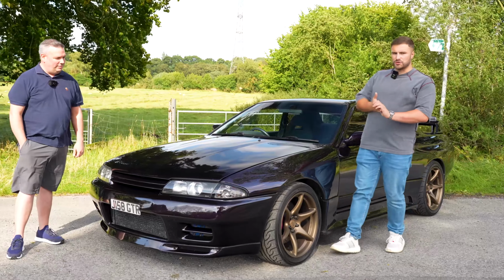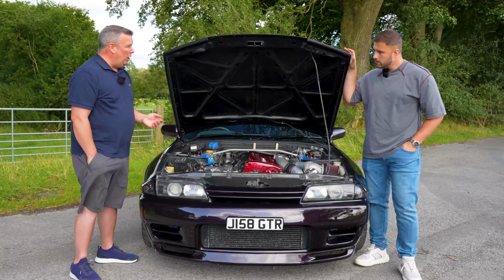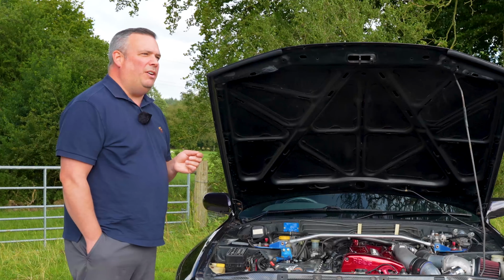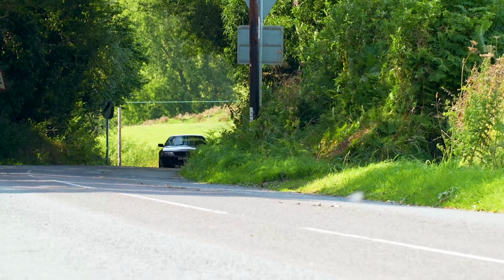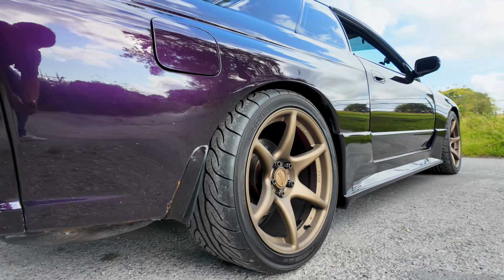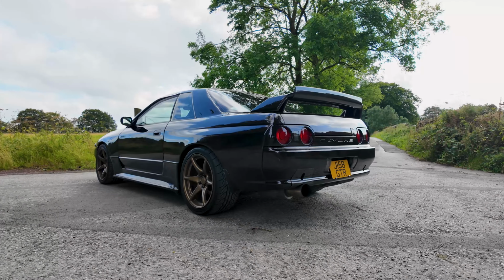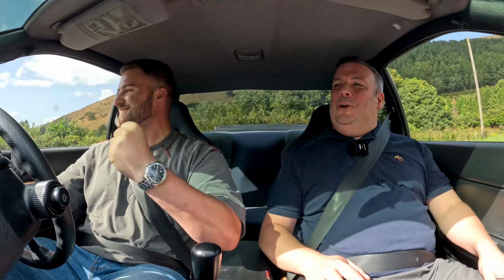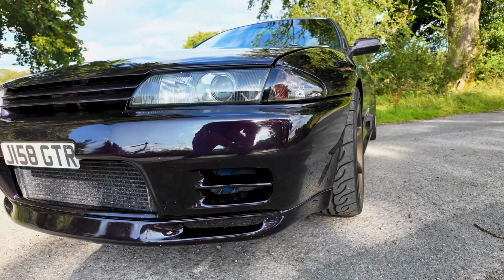This 600HP Nissan R32 GT-R Is The ULTIMATE Weapon! | Owner’s Interview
In today’s video, we get up close and personal with an absolute monster – a 600hp Nissan R32 GTR, owned by none other than Andy! The legendary R32, also known as "Godzilla," is already a performance icon, but Andy has taken this machine to the next level with some serious upgrades under the hood.

We’ll take you through everything that makes this R32 GTR a true beast, from the meticulously tuned RB26 engine to the mods that push its power beyond the 600hp mark. But that's not all—Andy himself joins us for an exclusive interview, where he shares insights on what it’s like owning, tuning, and driving one of the most iconic JDM cars of all time.

Join us for a thrilling ride as we explore the sounds, the speed, and the story behind Andy's incredible R32 GTR build. Whether you’re a die-hard JDM fan or just curious about what makes this car such a legend, you won't want to miss this one!

Are you looking to join us on our next adventure? Then head over to our website, explore our events and join! It’s as simple as that.